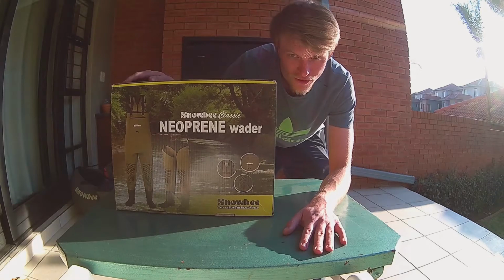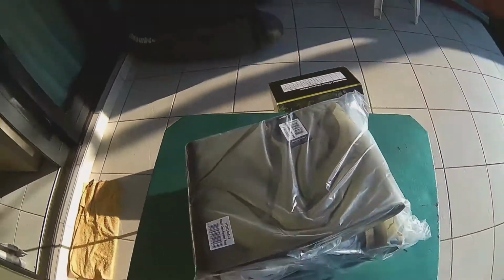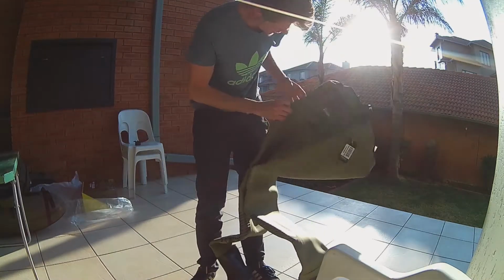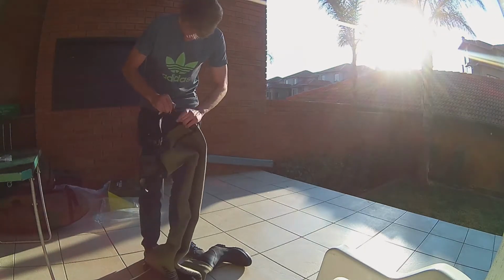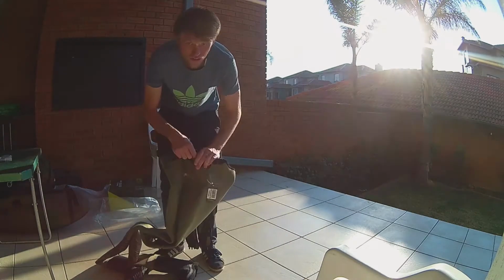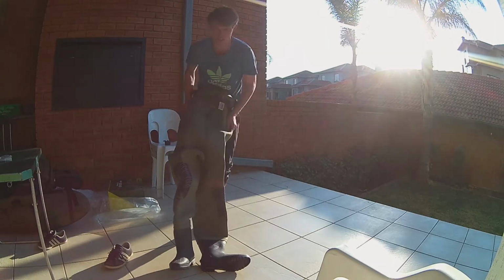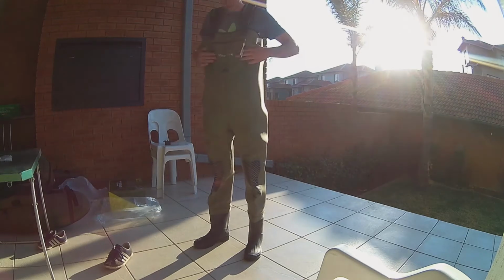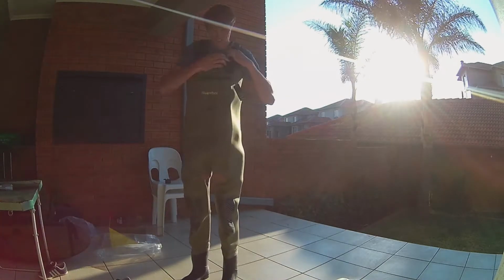(UNBOXING)...New Snowbee Waders!!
I bought new Snowbee Classic Neoprene Waders. This was my first unboxing on my channel, Bassing With Sascha.

I hope i dont get water in boots and i hope fishing will be more comfortable in the future.